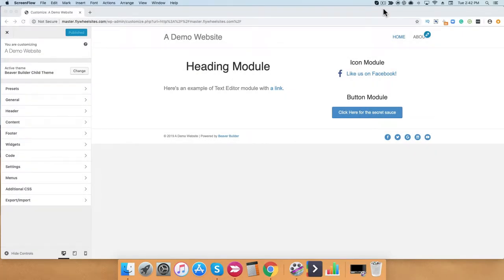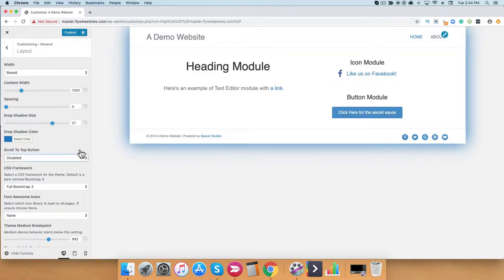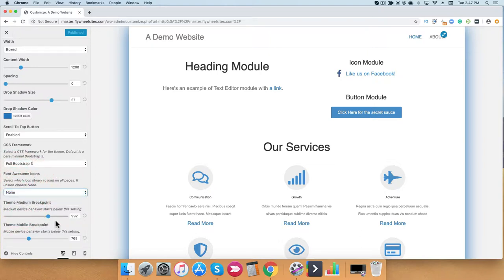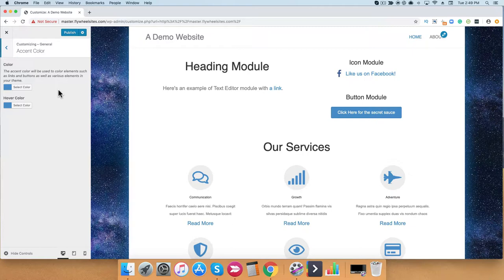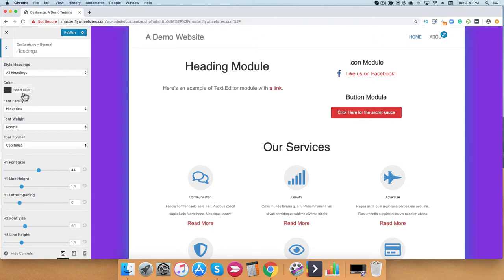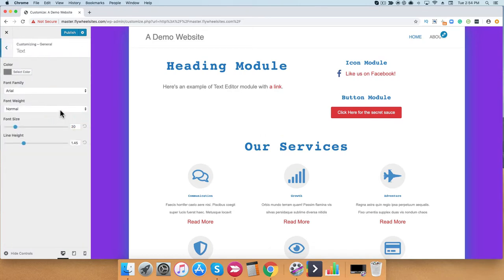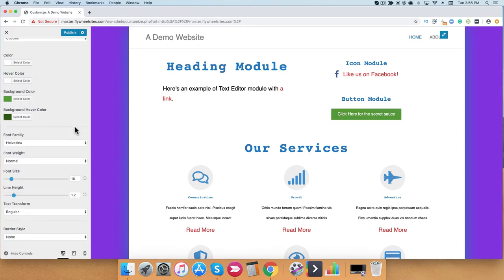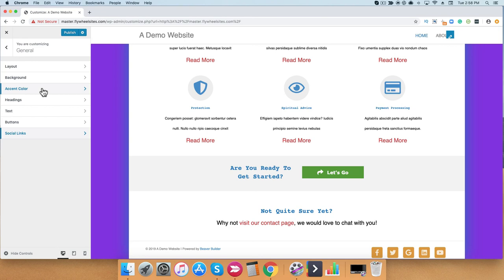Beaver Builder Theme: Customizer General Tab Overview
Overview of how to use the General Tab in the Beaver Builder Theme customizer tool.